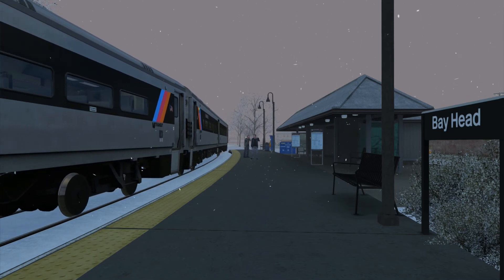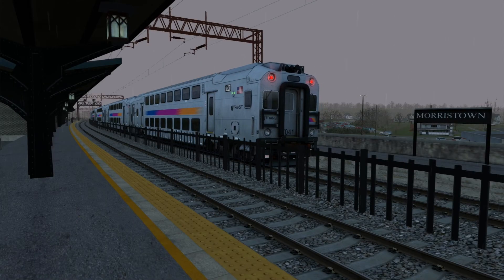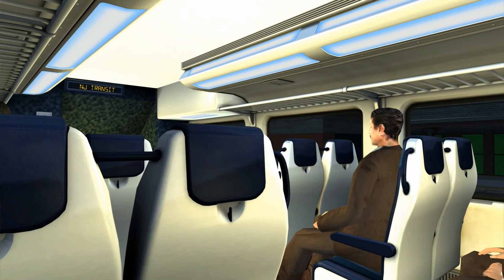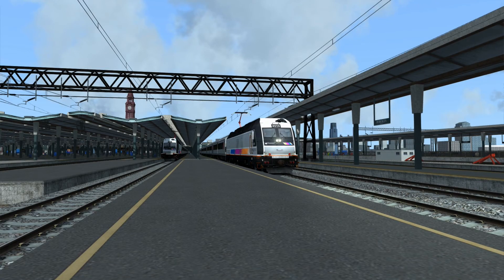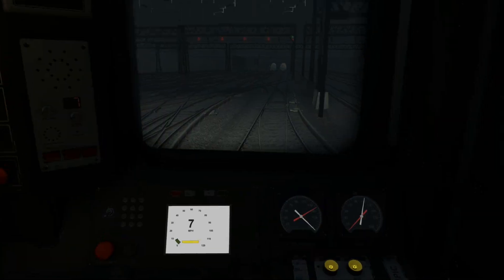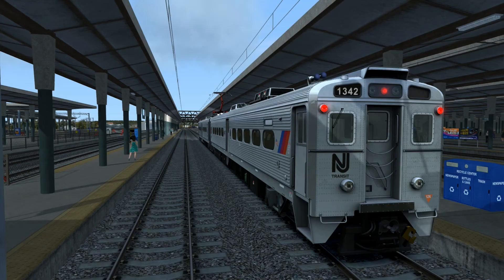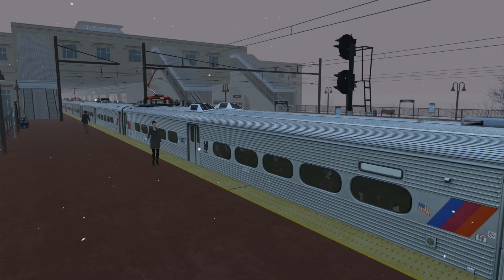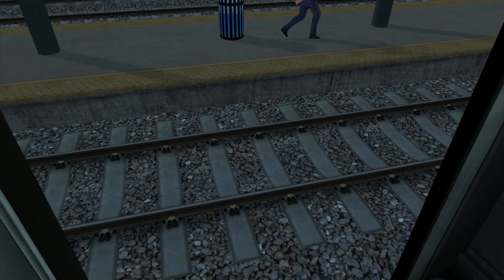Post National Train Day Update 2017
It's that time of year again, where I show the train-related things I got for my birthday and National Train Day (for 2017 this time).